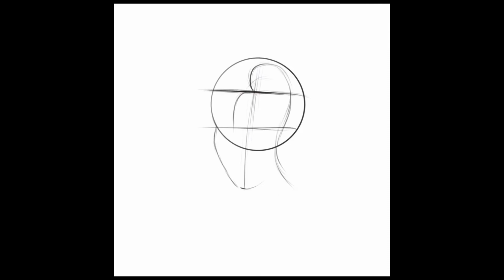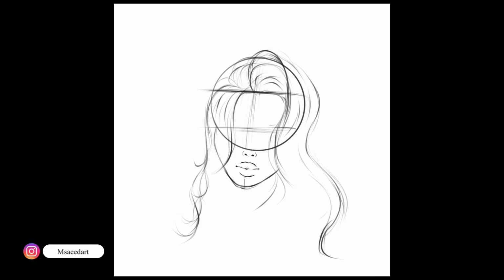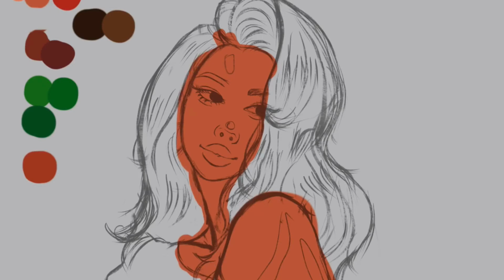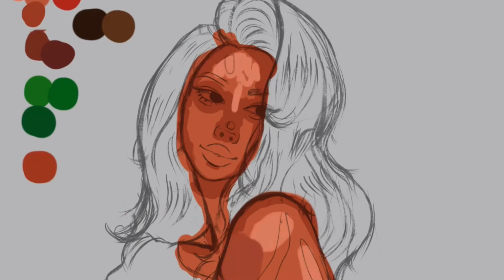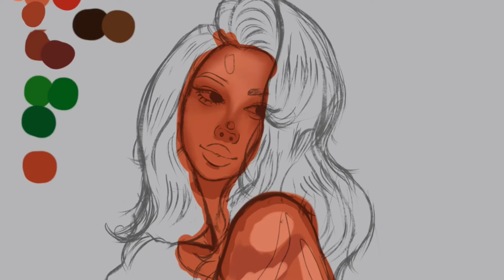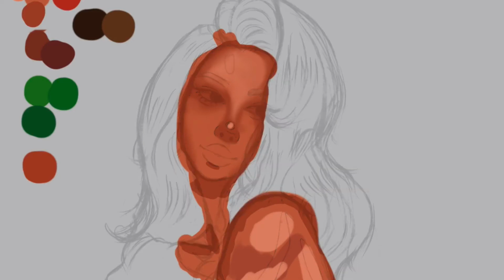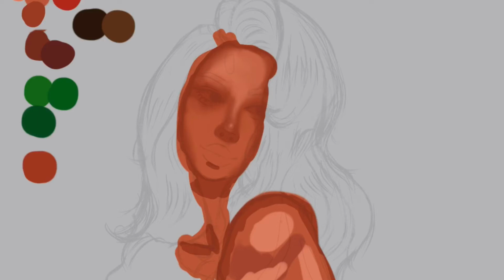[Pocket] Draw With Me On Procreate Pocket. ✍️ Voice Over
It feels good to be back on here. Really missed posting videos of my art and I have really improved on my artstyle.